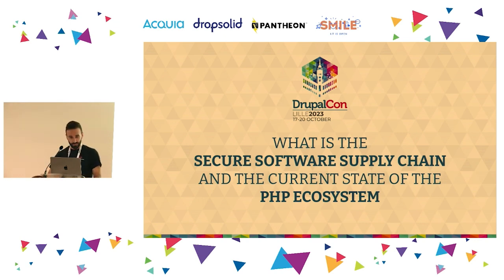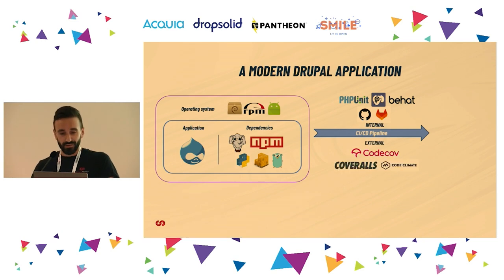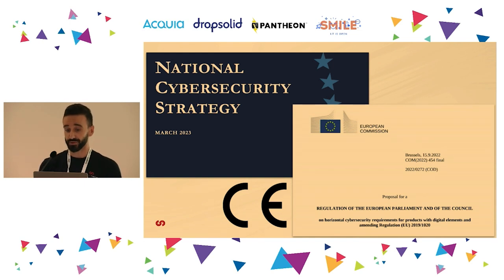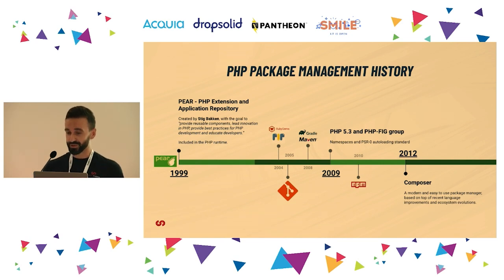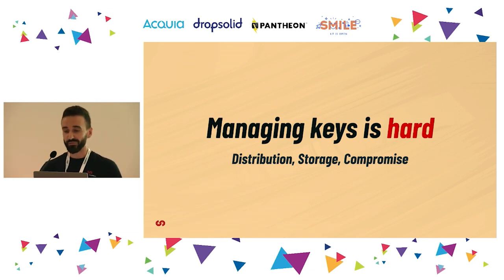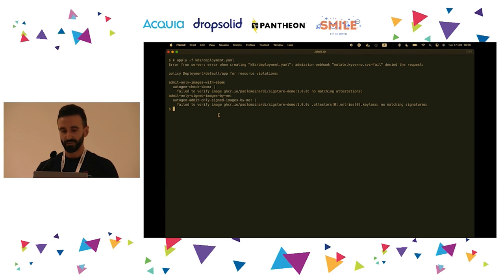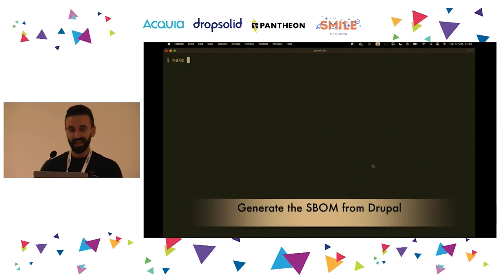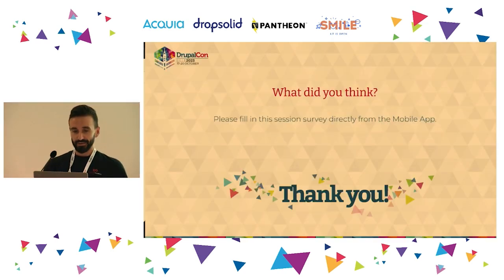What is the secure software supply chain and the current state of the PHP and Drupal ecosystem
MAKERS & BUILDERS

In this talk I’ll present the current state of the software supply chain, the big global recent events (SolarWinds, log4shell, codecov, packagist) and the state of the PHP and Drupal ecosystem, the threats and the mitigations that can be applied using tools like Sigstore, Syft, and Grype for digital signatures, SBOM generation, and automatic vulnerability scanning and how to use them for real-world projects to gain unprecedented levels of knowledge of your digital artifacts.
There will be also a demo of the mentioned tools in action to implement a secure supply chain pipeline for your Drupal projects.